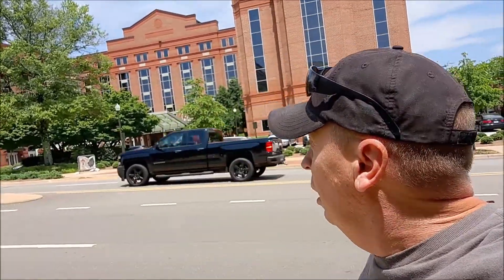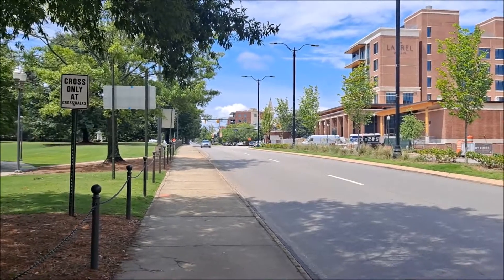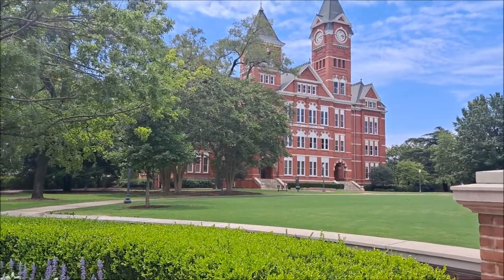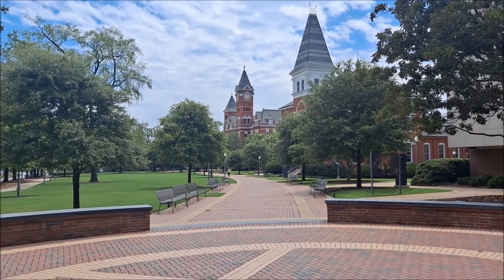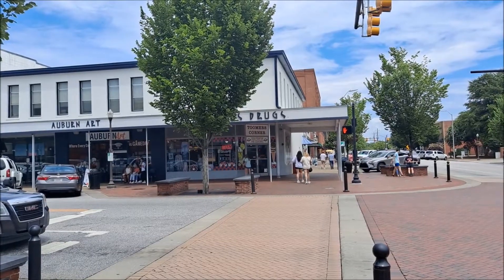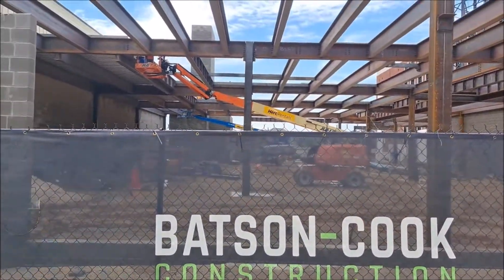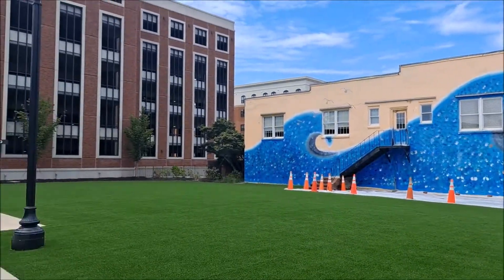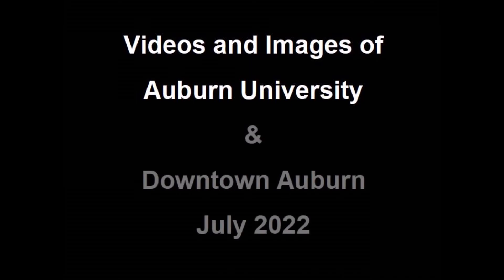Brief Tour of Auburn University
This is a brief tour of Auburn University and Downtown Auburn in July of 2022